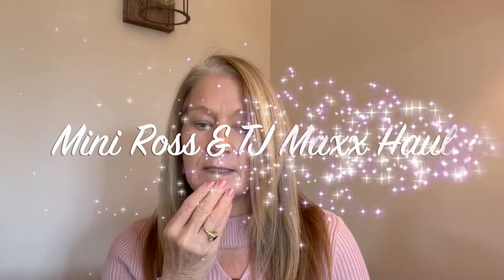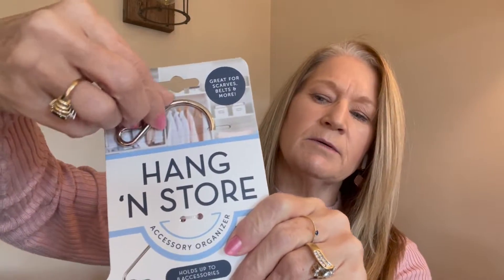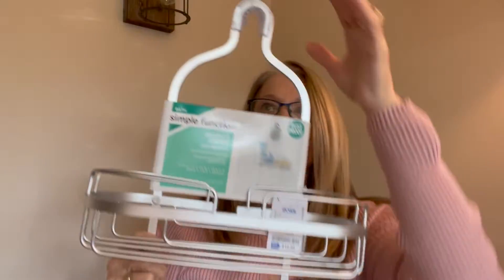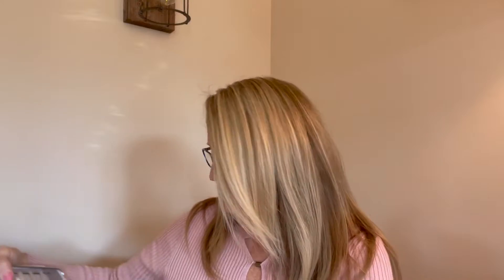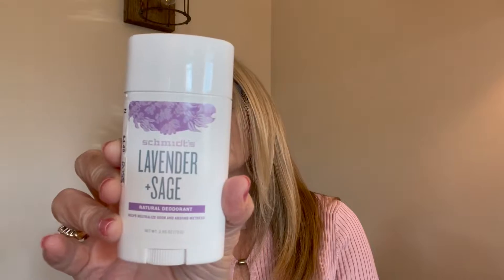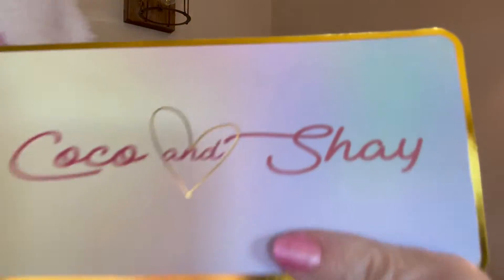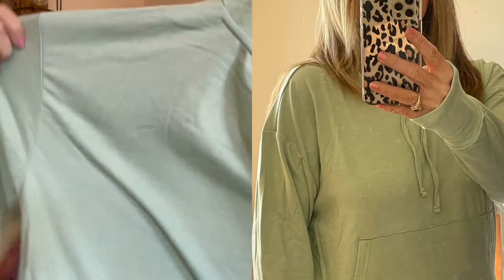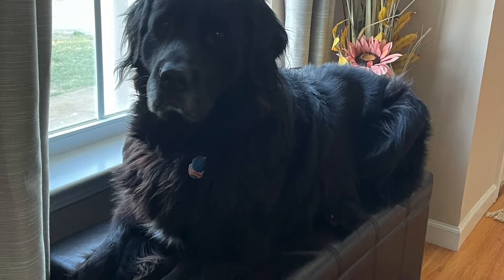Mini Ross & TJ Max Haul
Look at these great finds that I found while I was out shopping on Saturday.  A little home decor, clothing, dog treats, etc.